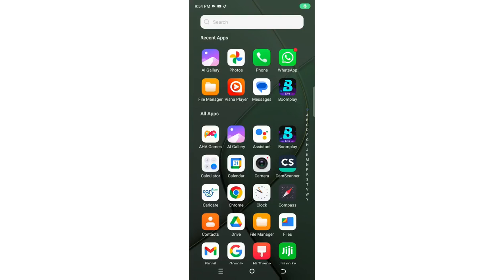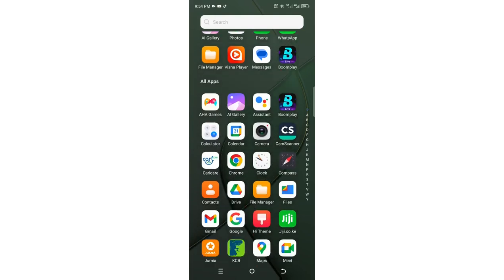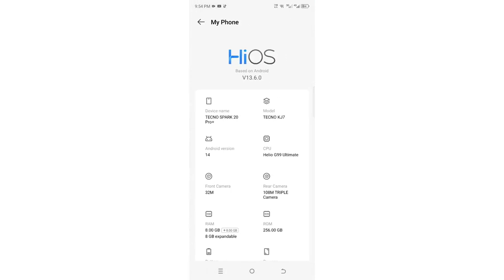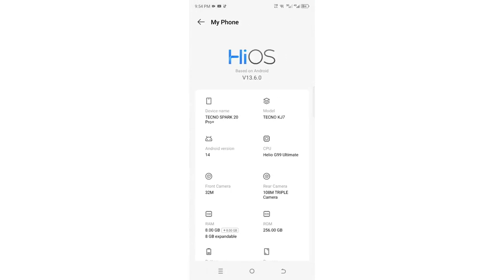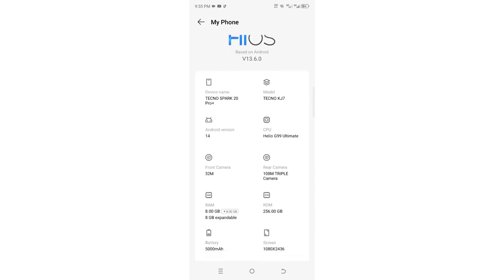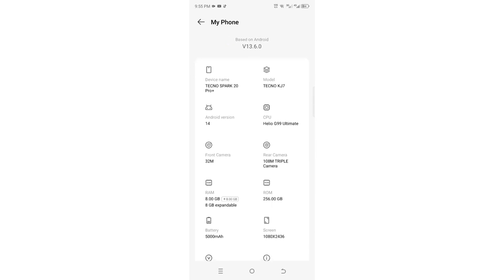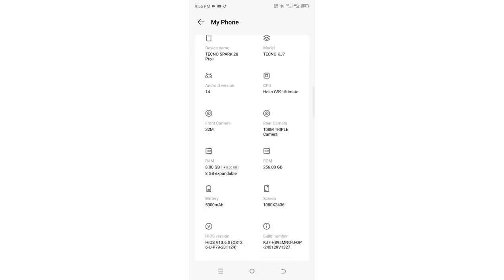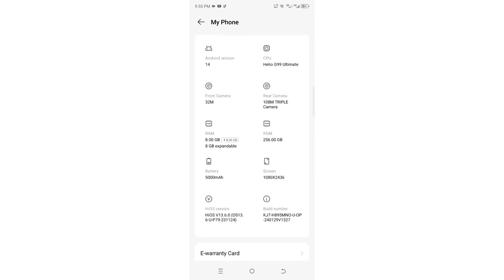Check this Before Purchasing Android Device!!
In this video I will show you some of the features you should consider to check before purchasing an Android device- Easy pre purchase check about the device
1. Check this before purchasing android device
2. Android pre purchase inspection
3. Check this before buying android device
4. About Android device